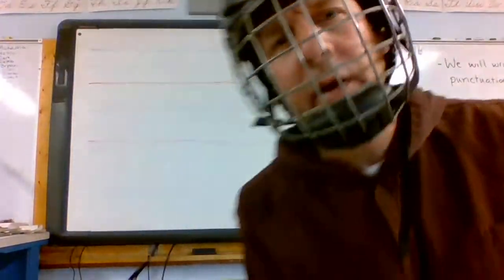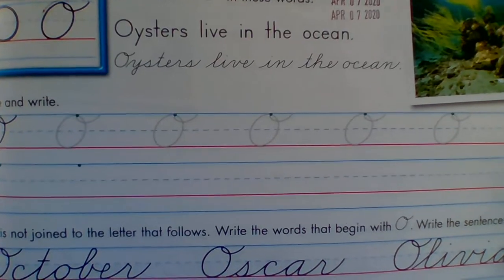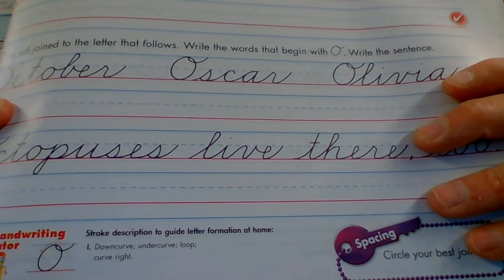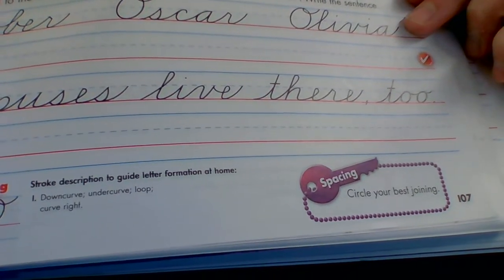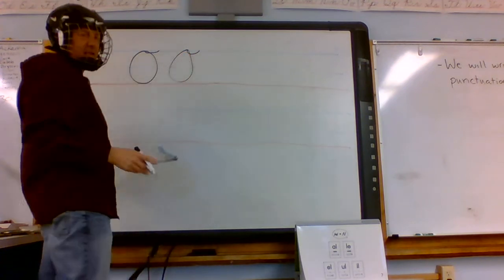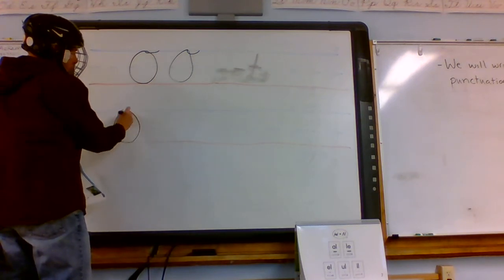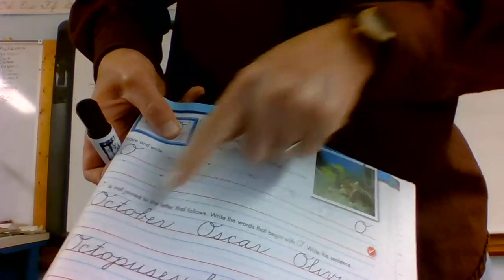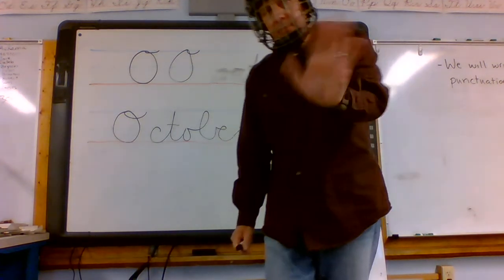Tuesday April 7 Handwriting